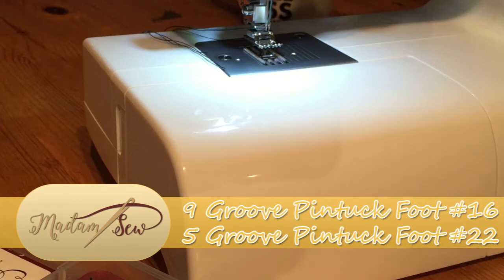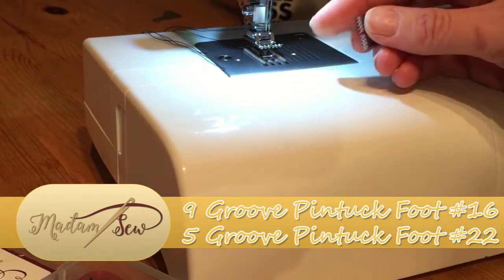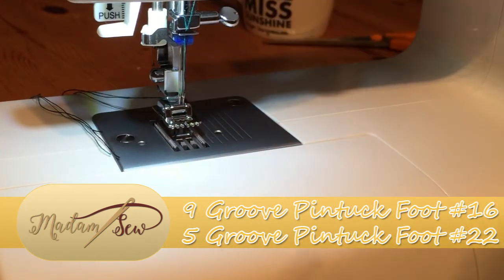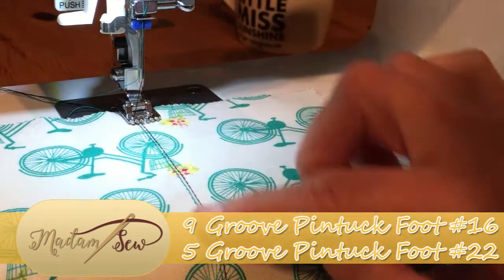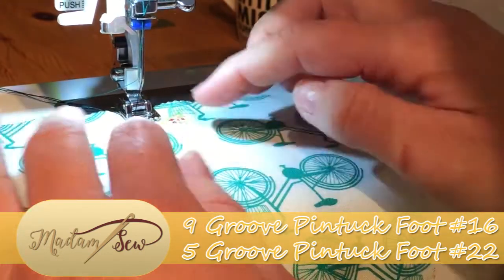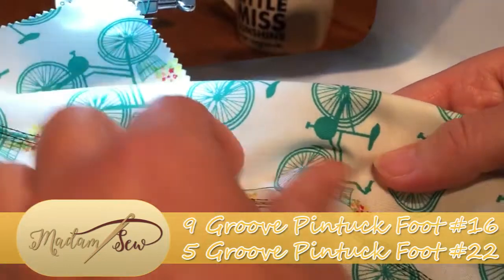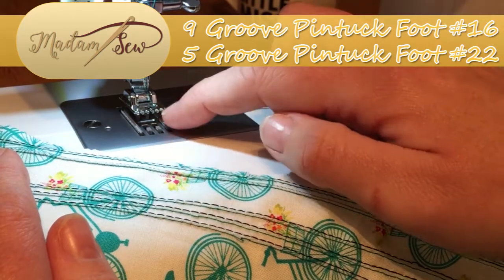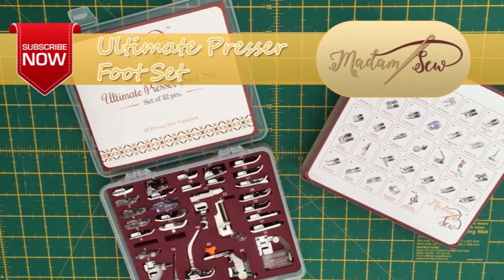5/9 Groove Pin Tuck Foot #22//#16 Tutorial for Madamsew's Ultimate Presser Foot Set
00:06 Understanding the difference between the 9 groove and 5 groove pintuck feet
00:29 How to attach the 5 hole pintuck foot to your machine and working with a double needle
01:00 Sewing on fabric using the foot